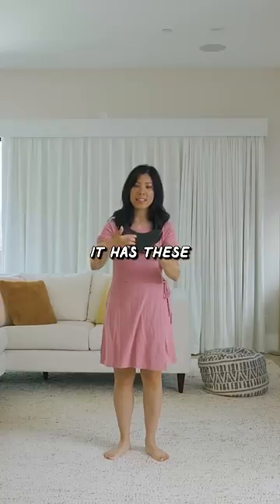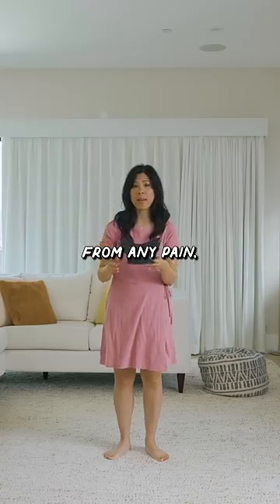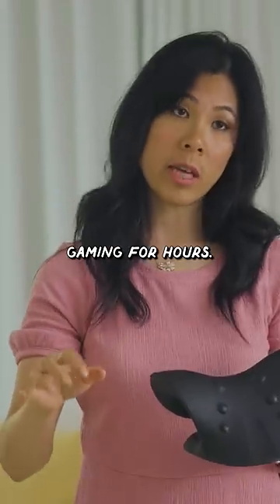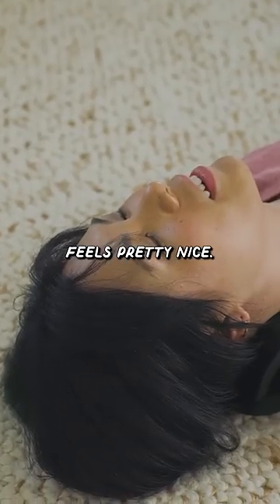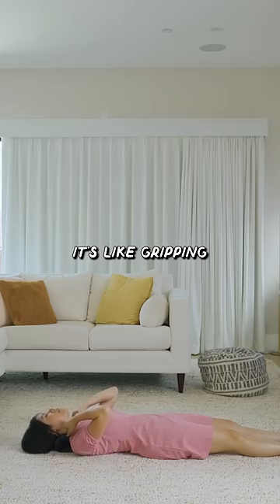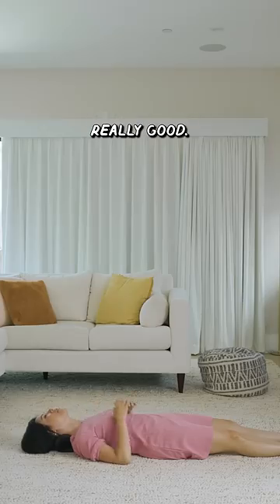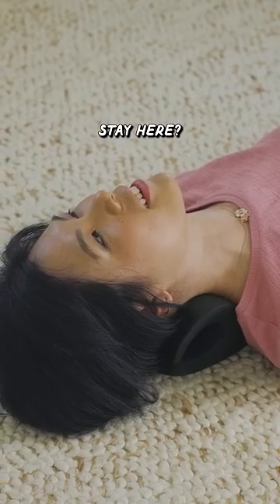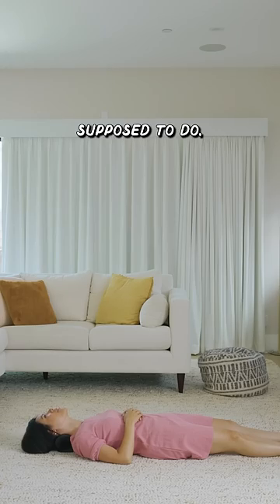Testing a Neck Stretcher for Gamers from Amazon!